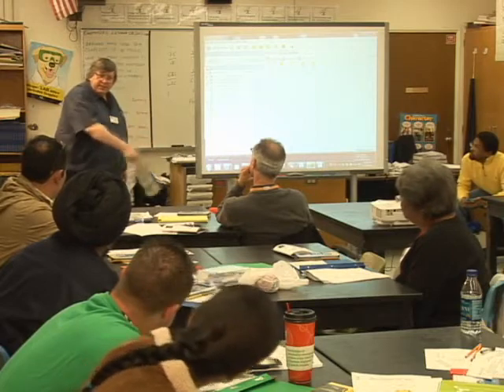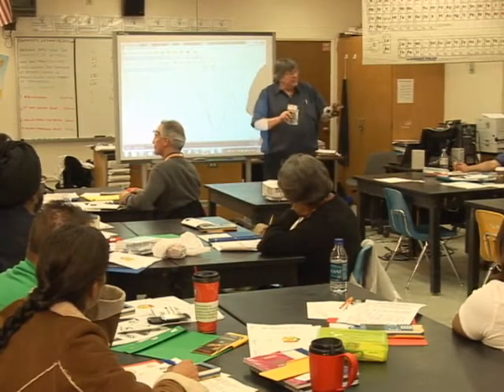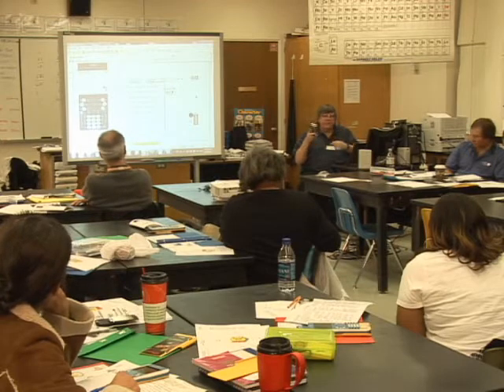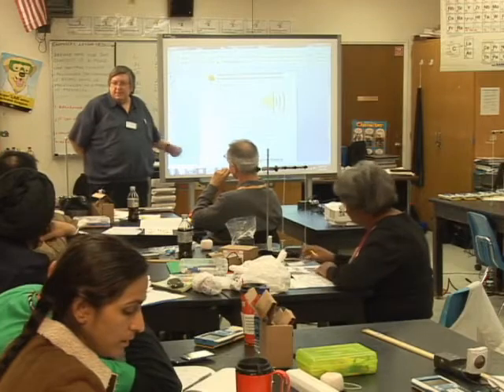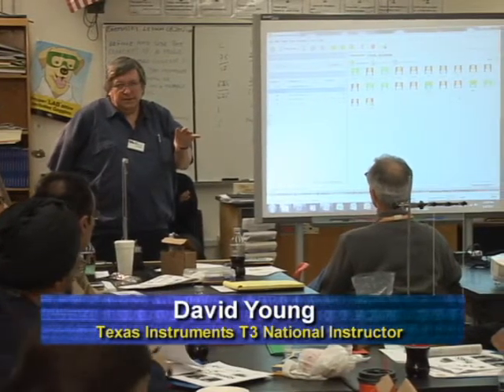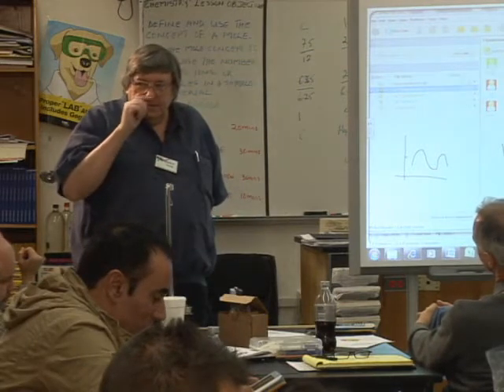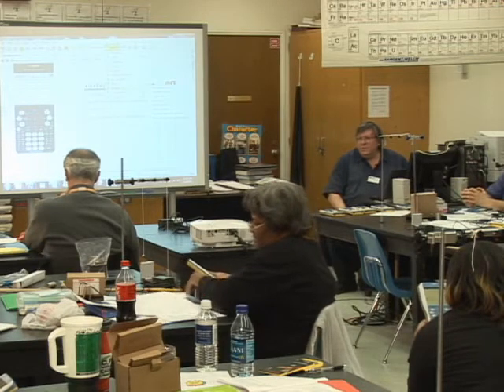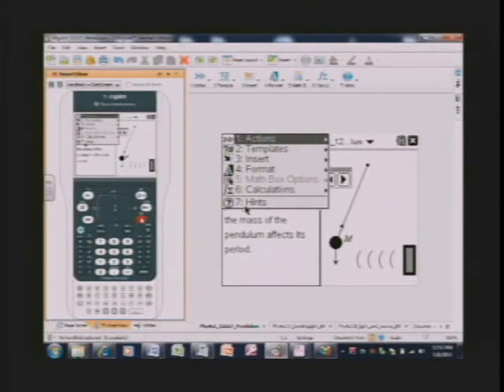Physics and TI Nspires: Catch the Waves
Using TI Nspires, CBR2 motion detectors and pendulums, learn how to conduct a physics lab that will help students understand the basic concepts and changing dynamics of waves.